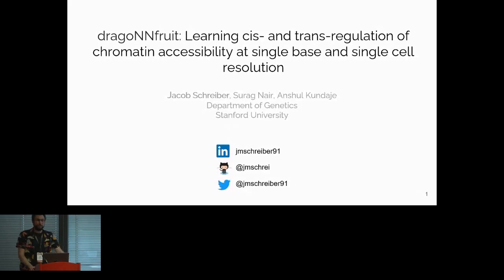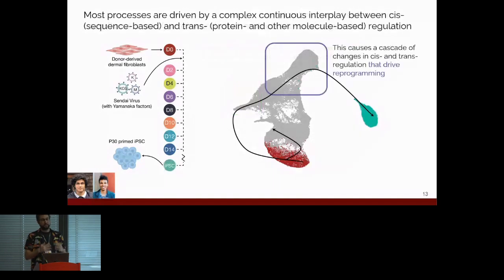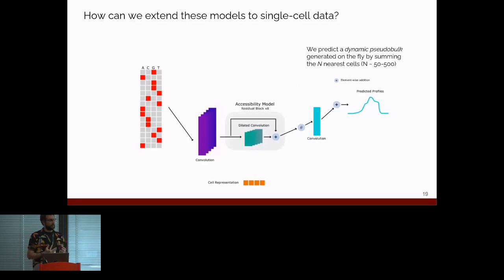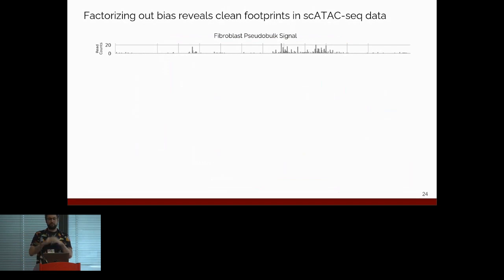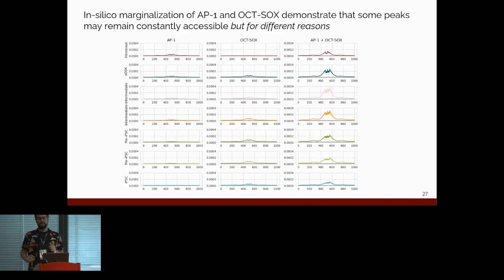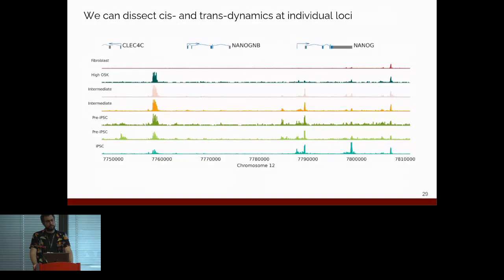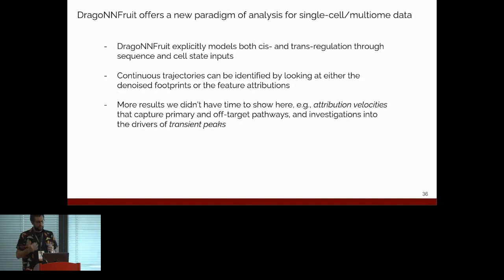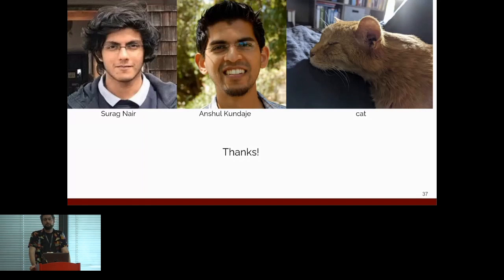DragoNNFruit: Learning cis- and trans-regulatory... - Jacob Schreiber - RegSys - ISMB/ECCB 2023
DragoNNFruit: Learning cis- and trans-regulatory factors of chromatin accessibility profiles at single base and single cell resolution - Jacob Schreiber - RegSys - ISMB/ECCB 2023